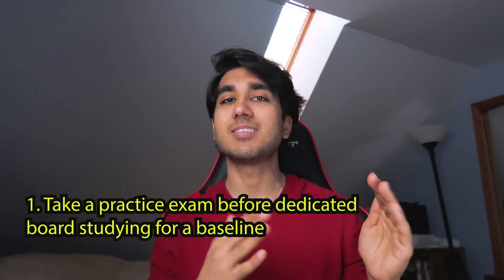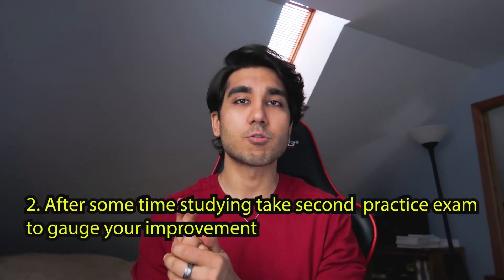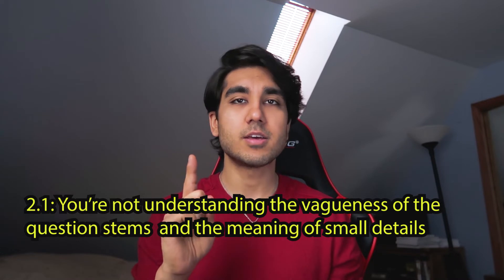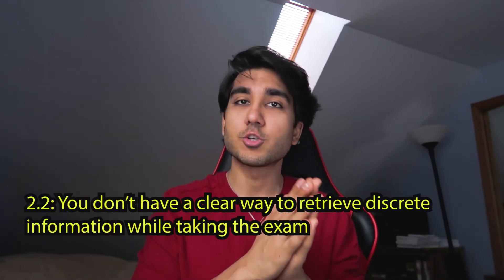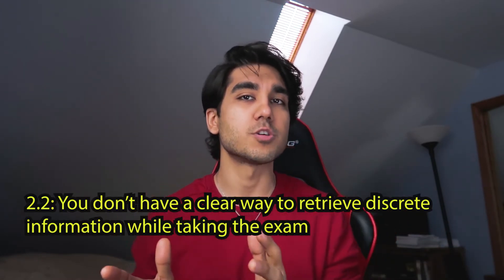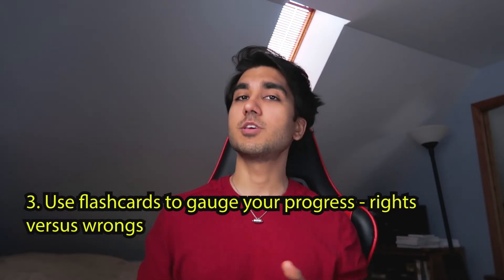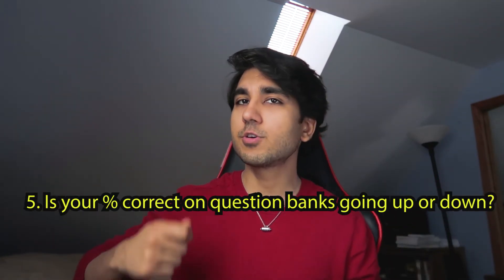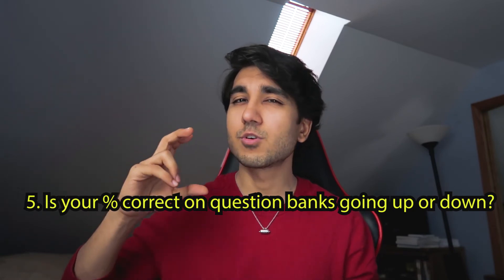HOW TO TRACK YOUR PROGRESS BEFORE USMLE STEP 1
Hey guys! Dr Sharma DO here!
How do you track your progress leading up to your USMLE Step1 ? Here are my five ways that I figured out early to help with this. Medical school is hard.. but you GOT THIS GUYS! Good luck and hang in there!

View discretion advised. The information provided in this video is not intended nor implied to be a substitute for professional medical advice, diagnosis or treatment. All content, including text, graphics, images, and information, contained in this video is for educational and informational purposes only and does not substitute professional advice from your own primary health provider/doctor.